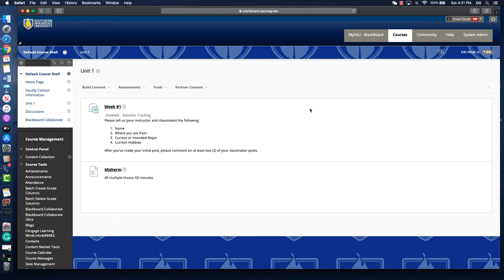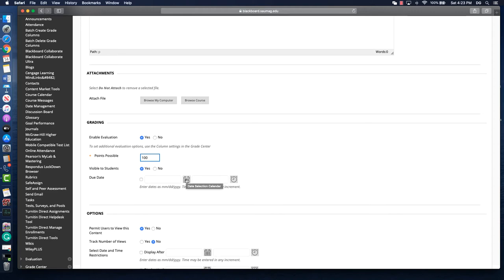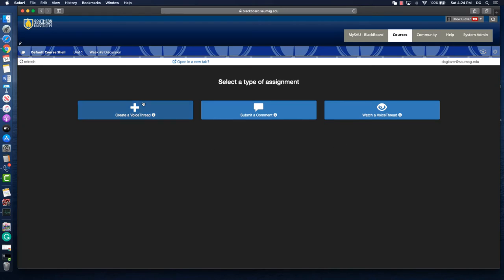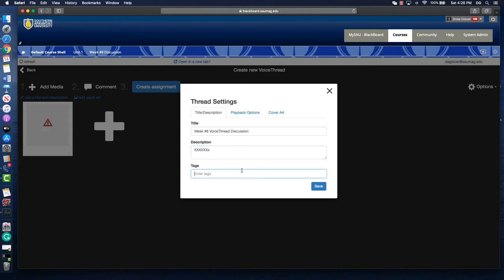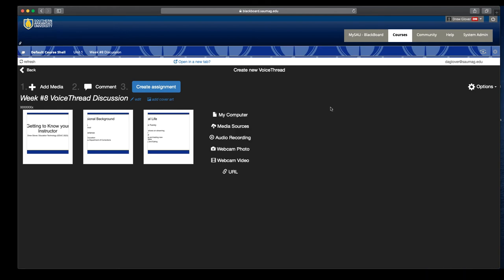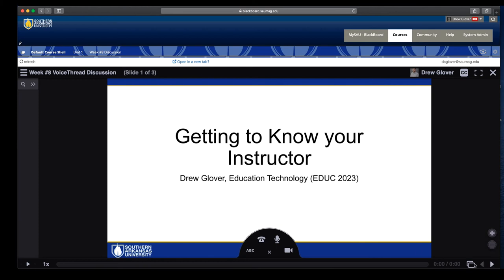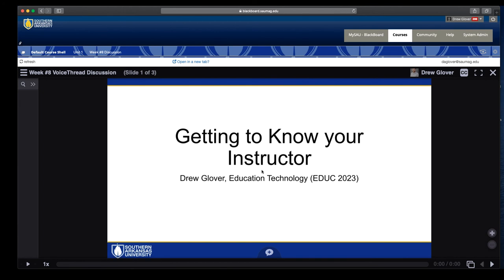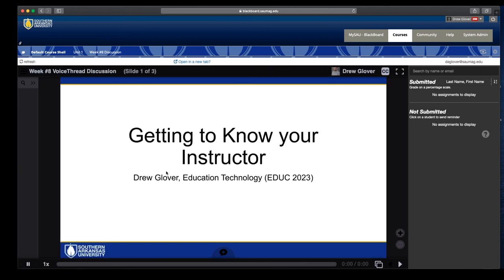Creating a VoiceThread Assignment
This video provides a quick overview of creating a VoiceThread assignment. (Note: There are plenty of ways to use VoiceThread aside from the example in this demonstration.)